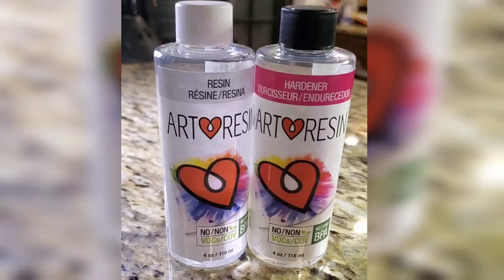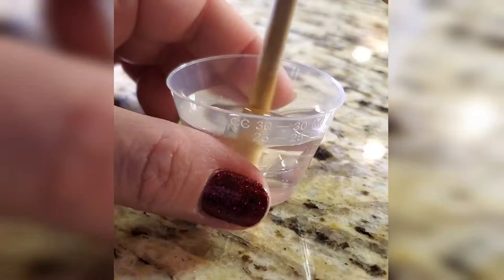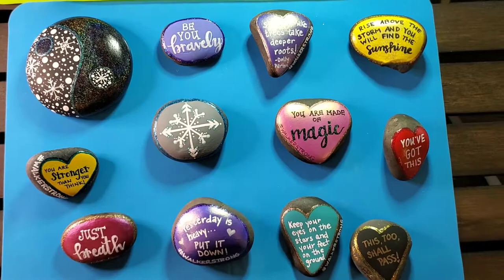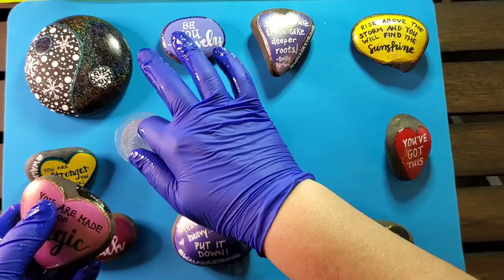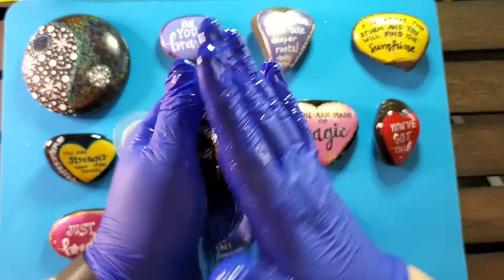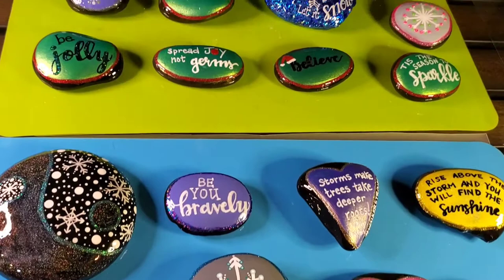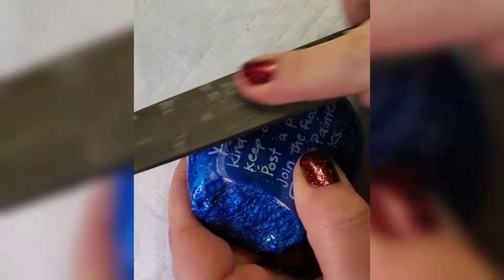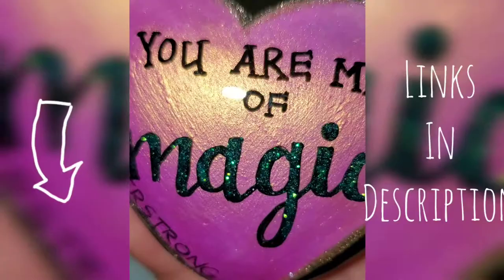How to Use Art Resin to Seal Painted Rocks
If you want that glossy shine on your kindness rocks but are intimidated by Art Resin, you need to watch this video!  ➡If this video was helpful, check out this video about another resin that cures in 10 minutes

I debated about making this video since there are others out there, but I had a special request and also realize that we all may have our own subtle nuances to our process.  I also discuss the 2 biggest "roadblocks" I hear holding people back from trying resin (myself included!).  I hope this demystifies the process for you!

Chapters for How to Use Art Resin to Seal Painted Rocks
0:00 Intro and Supplies
0:23 Mixing Resin
2:10 Applying Resin to the Rocks
3:20 Top 2 Reasons People Wait Too Long to Try Resin
5:01 Removing Bubbles from Resin
5:30 Removing Resined Rocks from Mat
5:49 Removing Dried Drips of Resin
5:59 Removing Sharp Ridges of Resin from Rock
6:52 Finished Products

Here are the supplies I used in this video:
Disposable Medicine Cups
**I only recommend products I have used myself and all opinions expressed here are my own. There is no additional cost to you, but it helps support bringing you free content every week!**